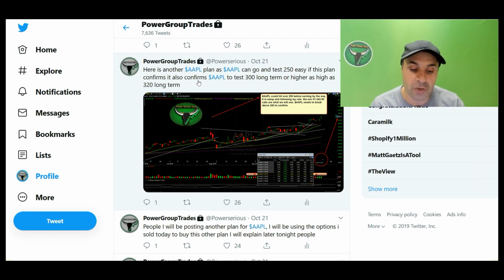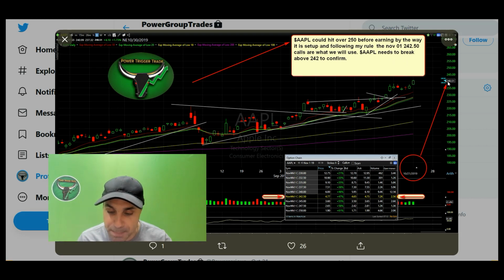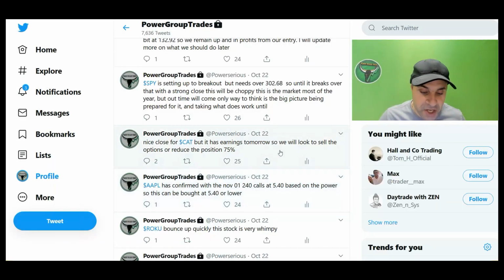How to make money in options $AAPL oct29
In this video I explain how we gained greater the 180% gains in this apple run into earning with options. The first plan was with the nov 15 235 call where then we switched over into the nov 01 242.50 calls, after watching this Video i will have the links to the other $AAPL video